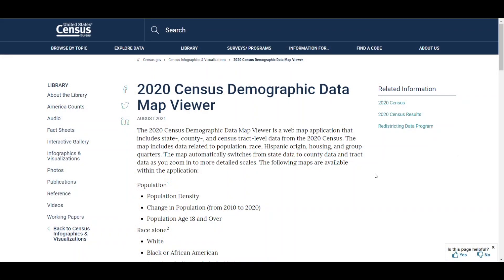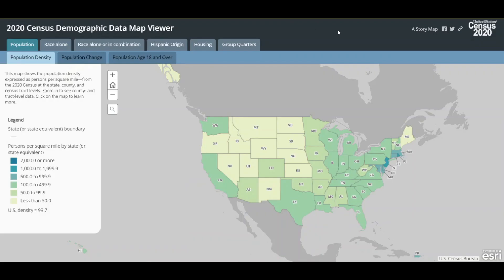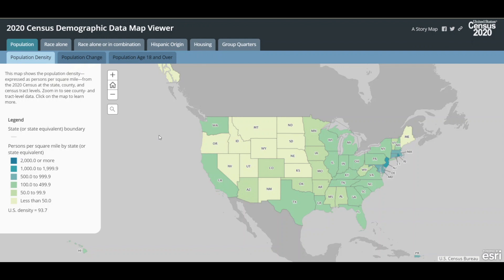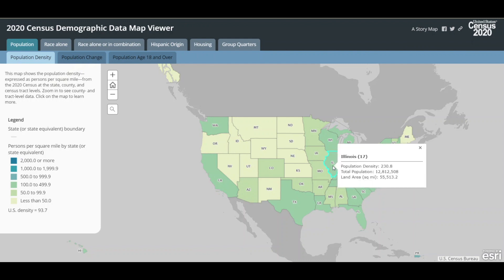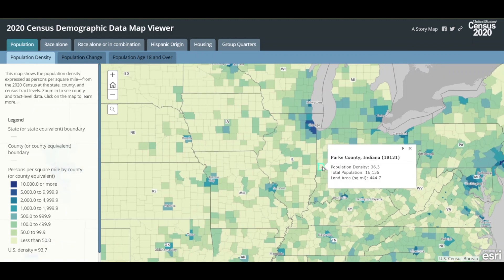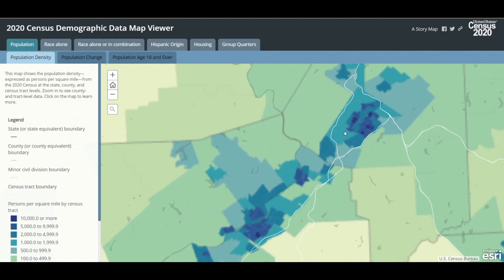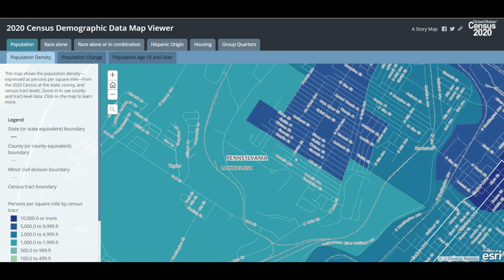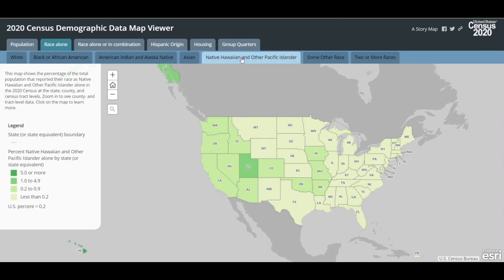Data Gems: How to Visualize 2020 Census Redistricting Data for Your Area.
2020 Census Demographic Data Map Viewer: census.gov/library/visualizations/2021/geo/demographicmapviewer.html

Do you know how many people live in your area or how many houses are occupied or vacant according to the 2020 Census? In this Data Gem you will learn how to use the 2020 Census Demographic Data Map Viewer to easily visualize 2020 Redistricting Data for your area. In just a few clicks you will have access to population, race, Hispanic Origin, Housing Occupancy and Group Quarters population data down to the census tract level.